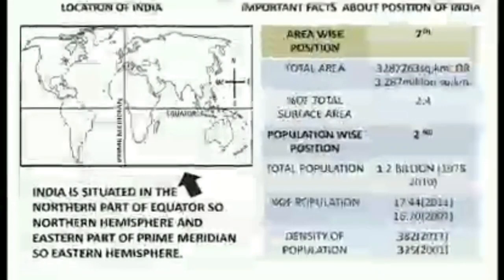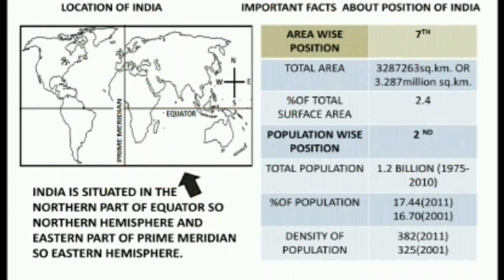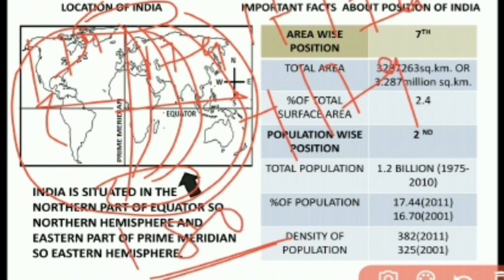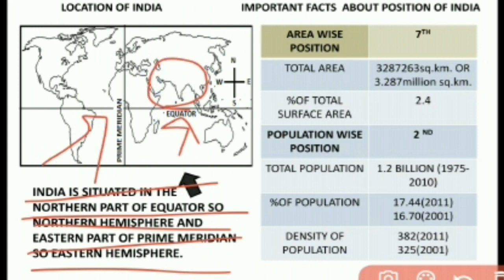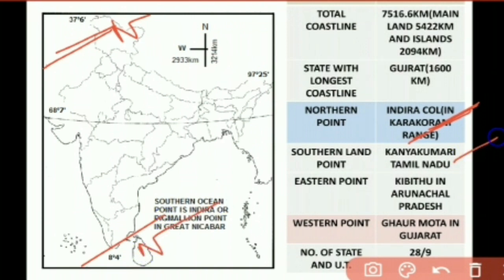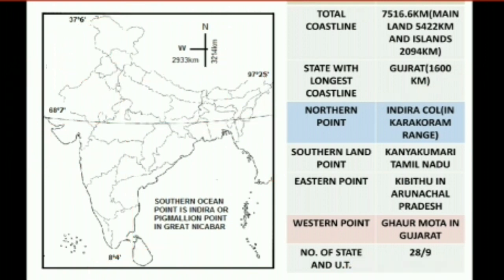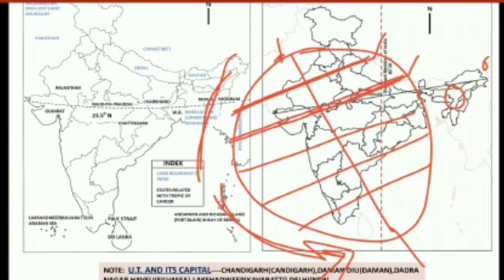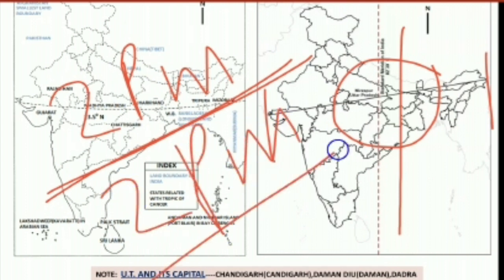Informations about India | Indian Geography | WBCS | UPSC | Competitive Exams